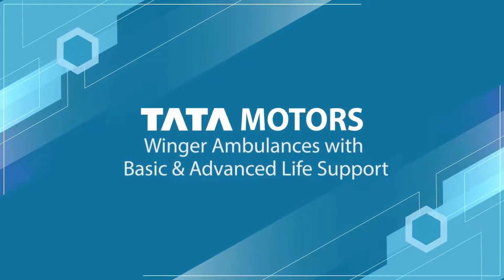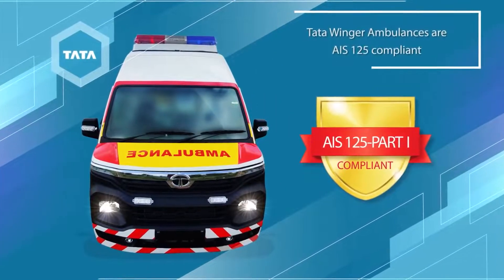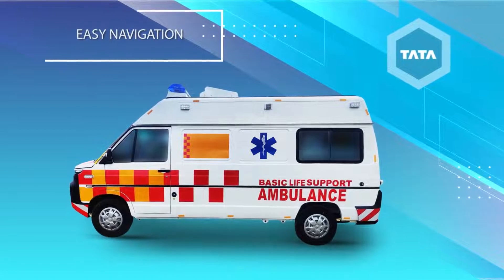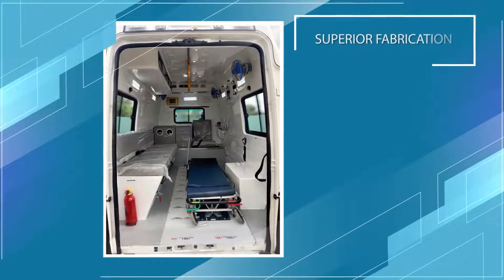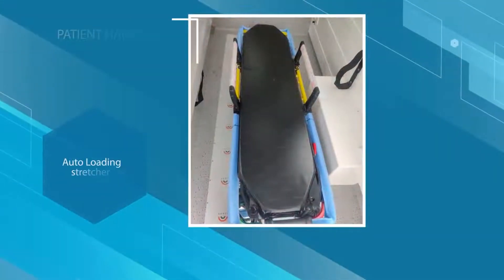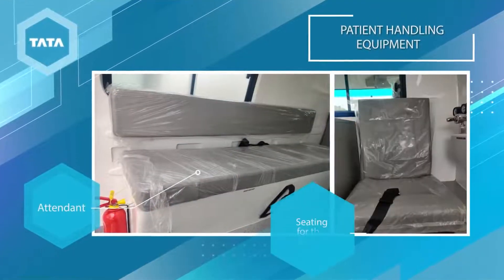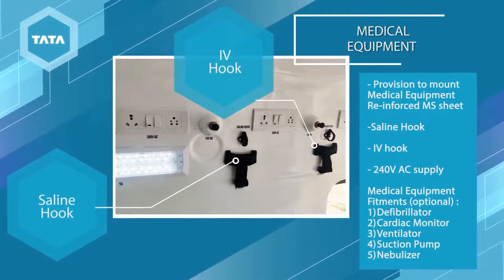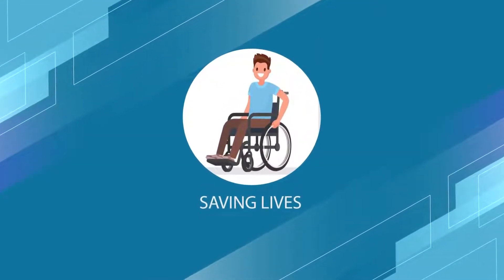Tata Winger Ambulance BS6 | Fully Equipped for Advanced Life Support I Feature Walkthrough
When it comes to saving lives, every second counts. Tata Winger Ambulance BS6 comes with all the provisions needed for basic and advanced life support.

Customizable into a hospital on wheels, Tata Winger Ambulance BS6 is truly a class apart. It comes with better mileage, better comfort and better earnings for operators.